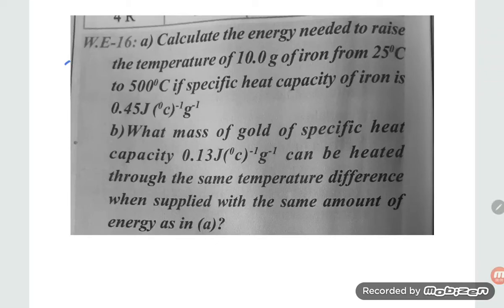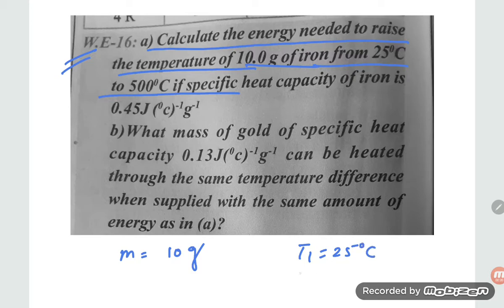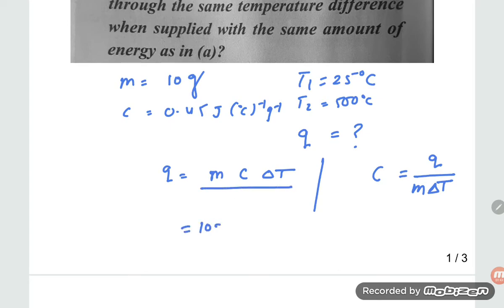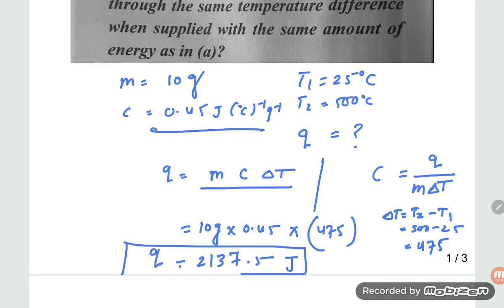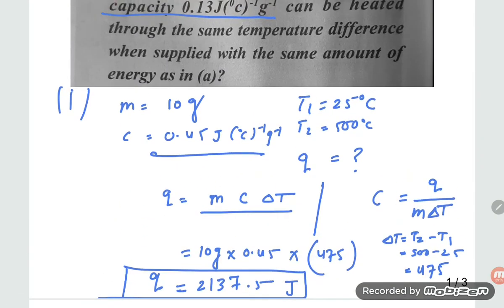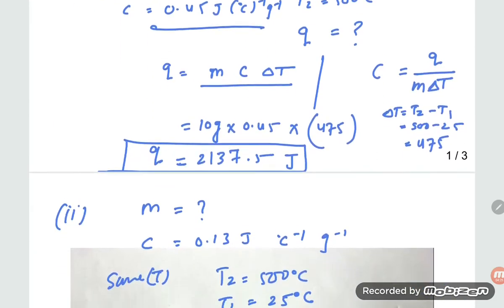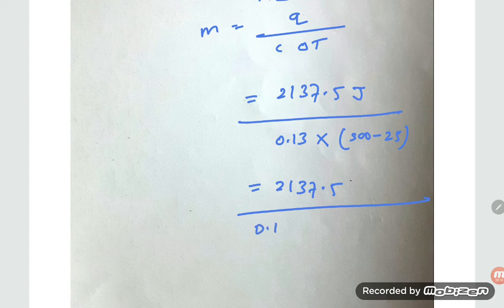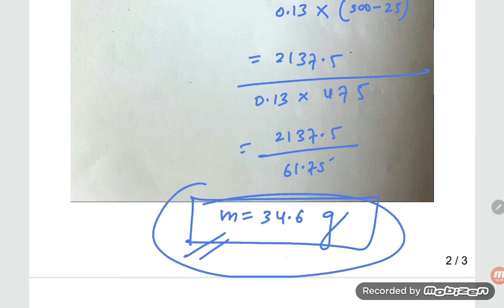Calculate the energy needed to raise the temperature of 10.0g of iron from 25°C ton500°c if specific